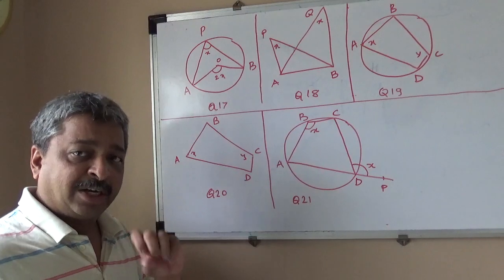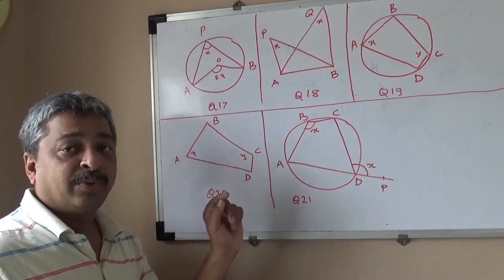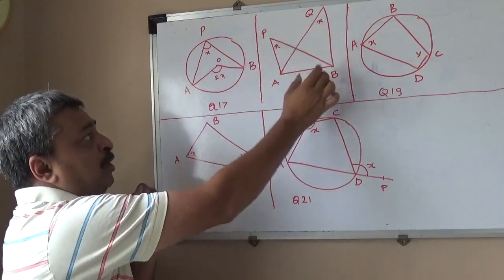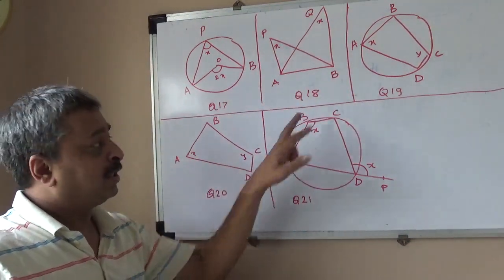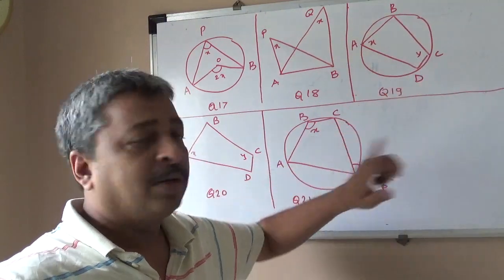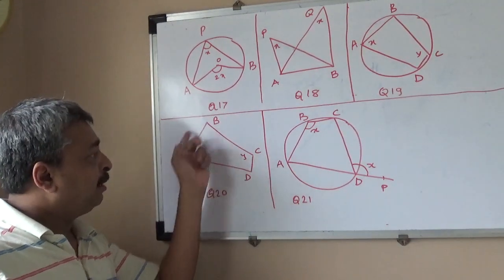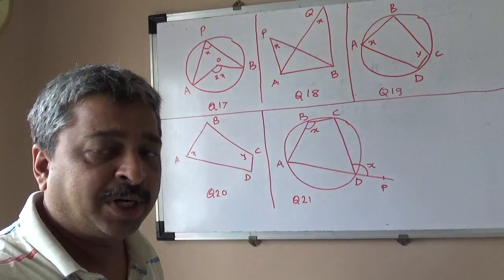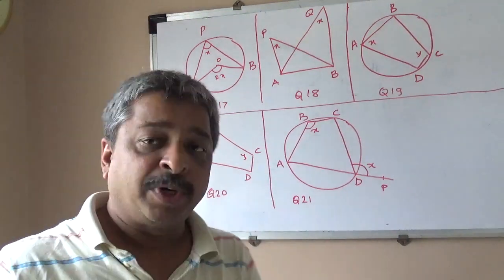17_ 60_Questions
Circle properties, Subodh Pethe